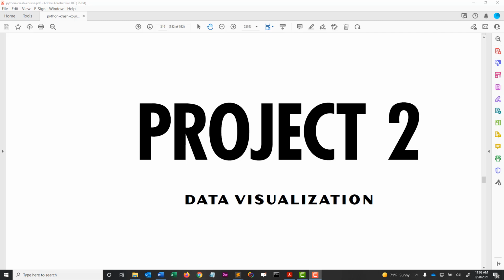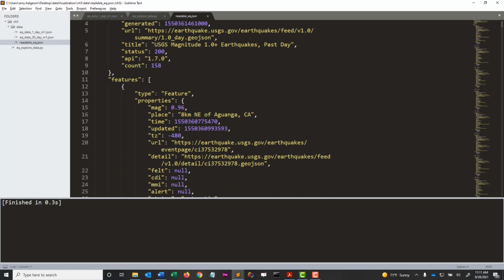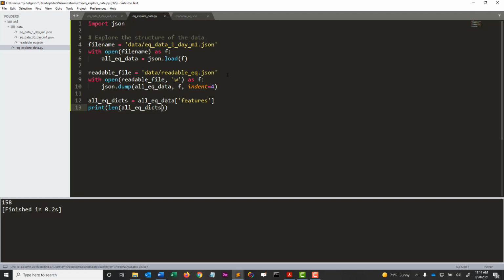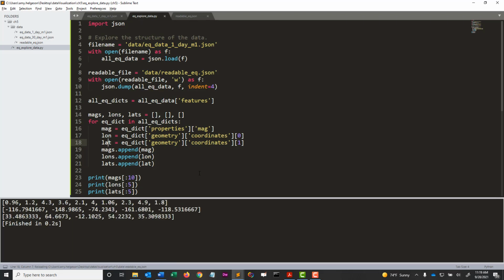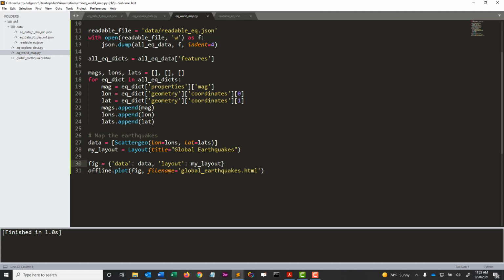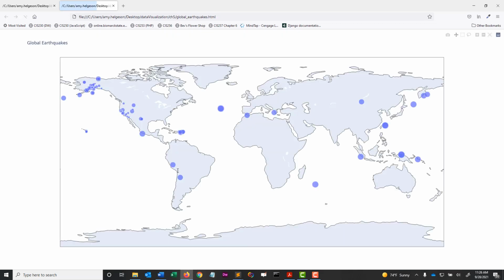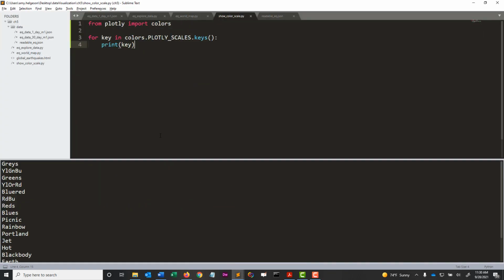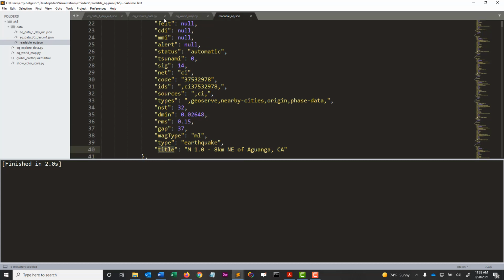Data Visualization: Mapping Global Data Sets: JSON Format, p. 347-357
Video 5: Mapping Global Data Sets: JSON Format, p. 347-357